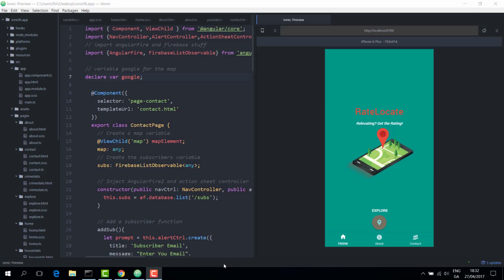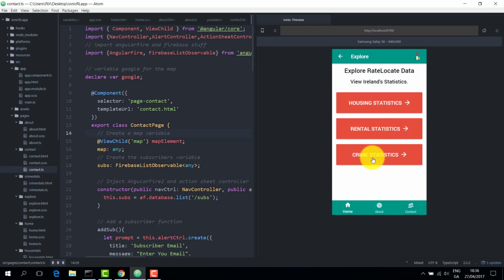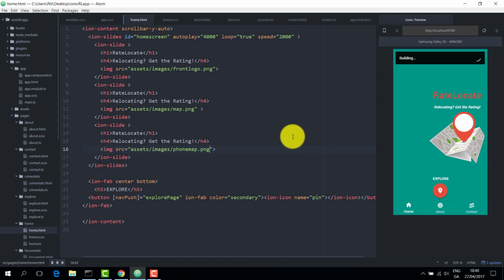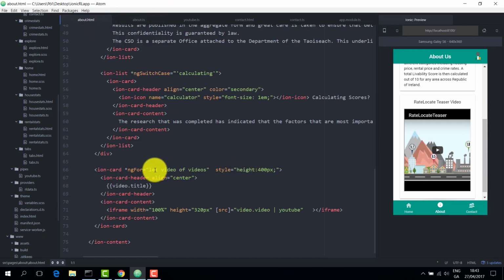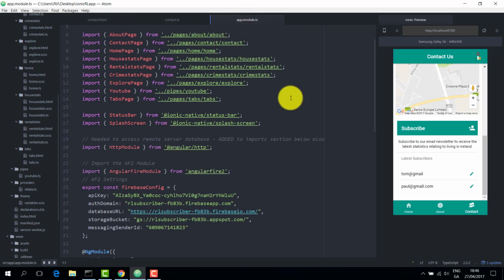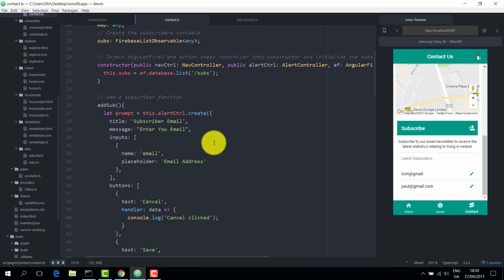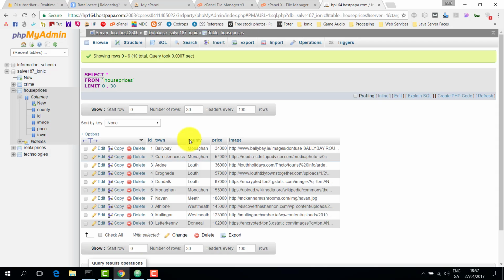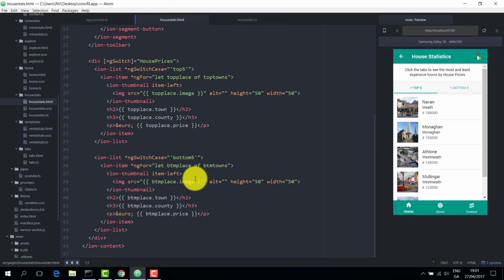IonicApp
Ionic app code